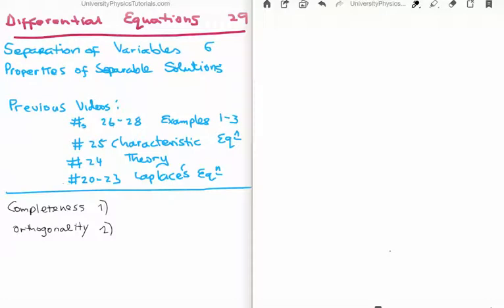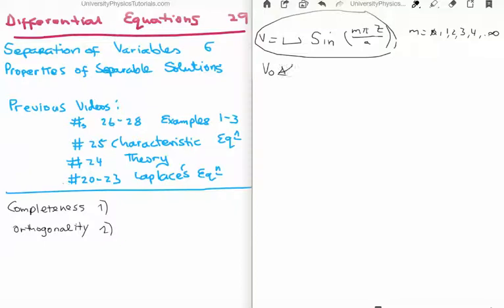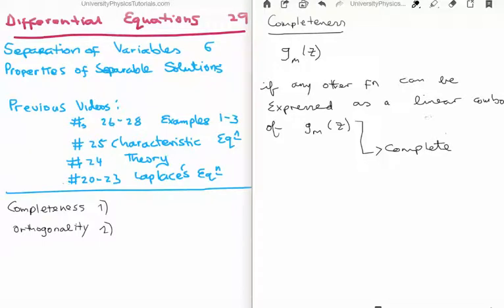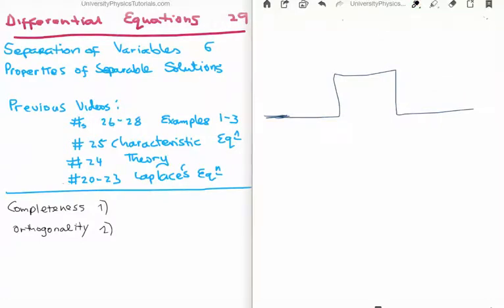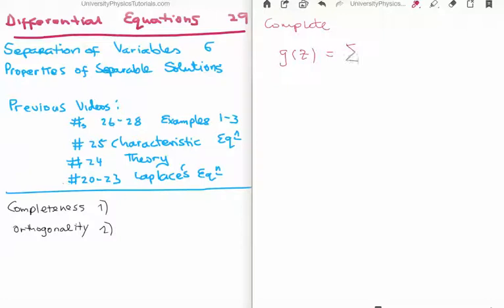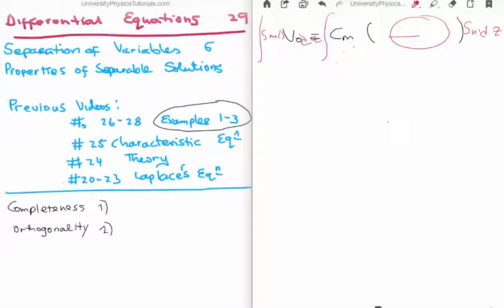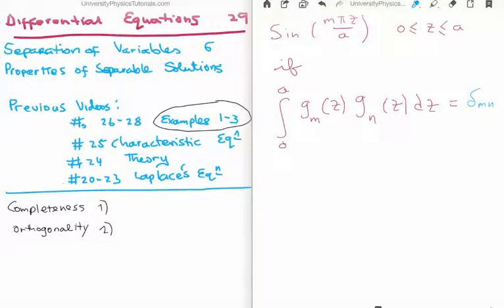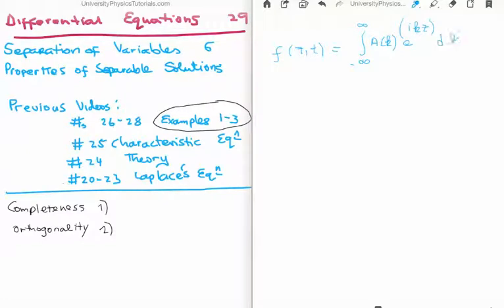Differential Equations 29 : Properties of Separable Solutions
Specifically, in this video I discuss the properties of solutions to differential equations which were obtained by the method of separation of variables. Since many important physical equations are solved in this manner, the properties of the solutions are themselves very important. I'd like to apologise for the poor audio volume; I've since figured out how to record the volume correctly.